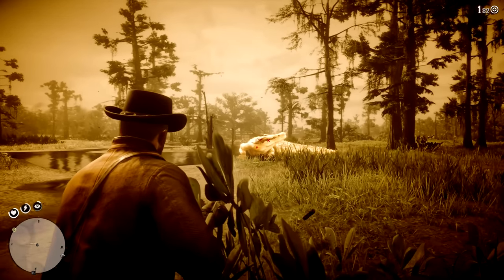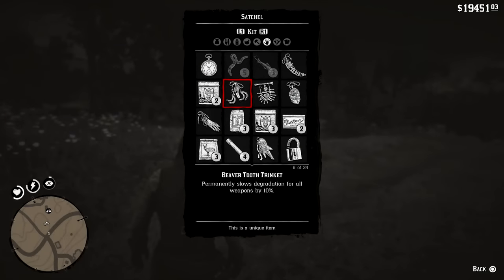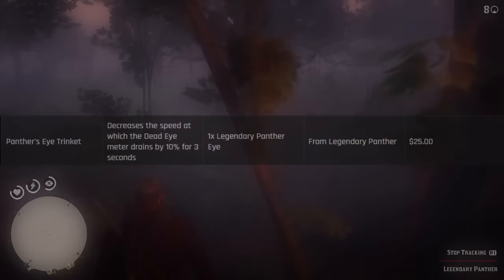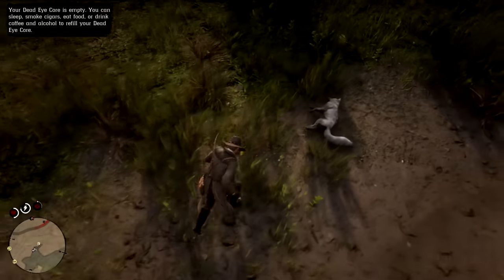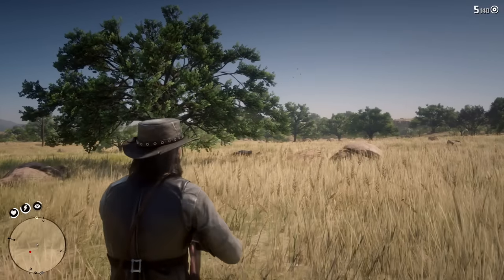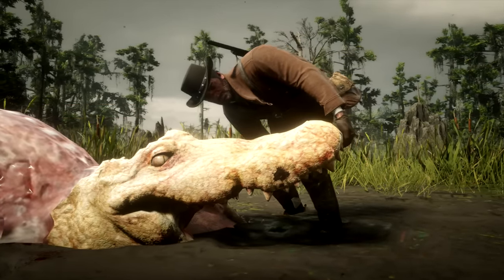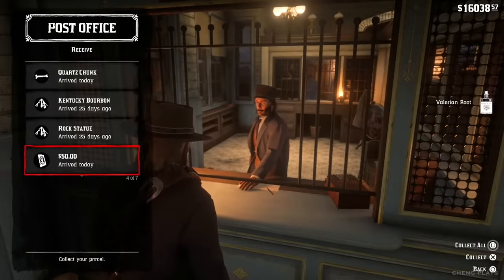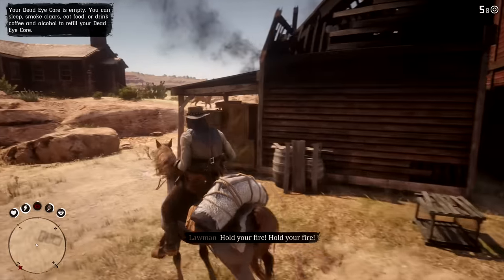Red Dead Redemption 2 Items You Absolutely Need| Best Trinkets &Talismans in Red Dead Redemption 2